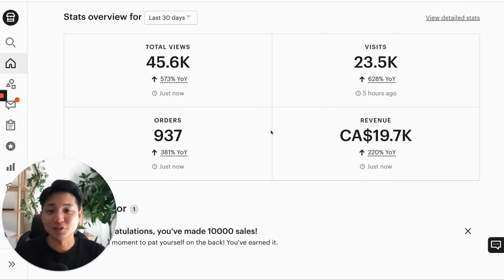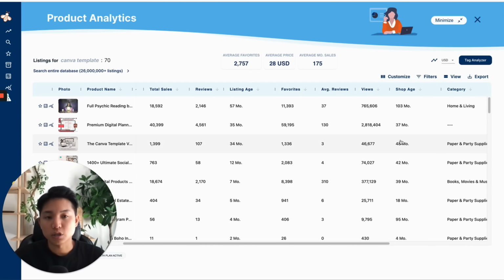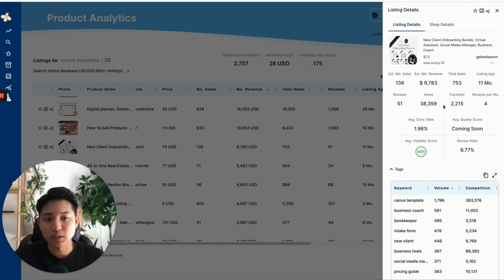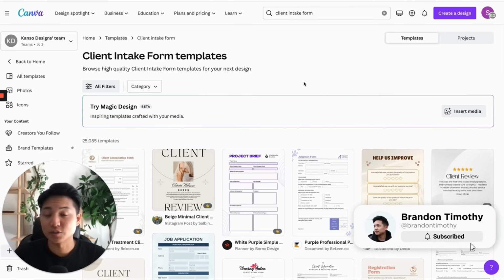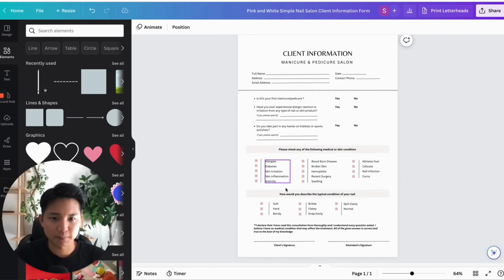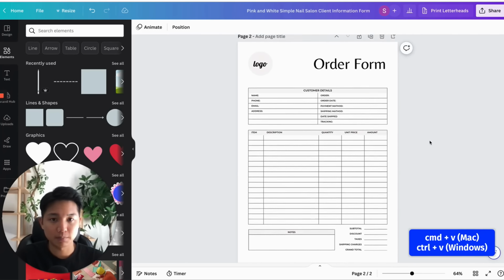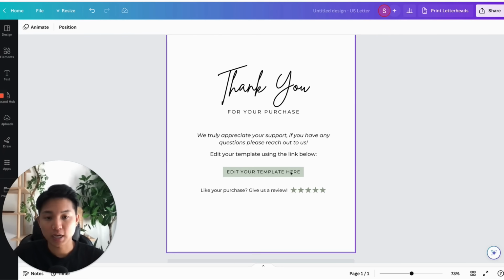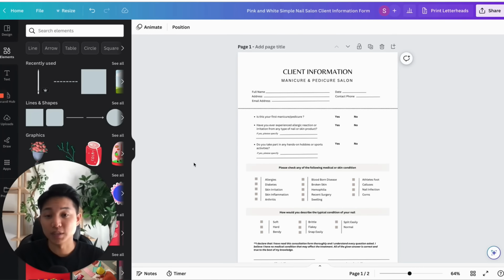How I Make $19K/Month Selling Canva Templates on Etsy (Full Beginner's Tutorial)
How I made $19K/month selling Canva templates on Etsy—step-by-step to success!

This video includes:
1️⃣ How to Research Profitable Digital Products: Uncover my strategies to discover lucrative Canva template product niches.

2️⃣ How to Create Your Own Canva Templates: I'll guide you through the entire process of creating a Canva template from scratch.

3️⃣ How to Share and Upload Canva Templates to Etsy: We'll discuss the best practices for sharing your digital products and mastering the Etsy platform to maximize visibility and sales.

This video is perfect for you if you want to make a living selling digital products on Etsy. Whether you're a beginner or have some experience in selling digital products.

📖 Chapters
0:00 Intro
1:19 How to research Canva template digital products
4:51 How to create Canva templates to sell on Etsy
7:18 How to share and upload Canva templates on Etsy